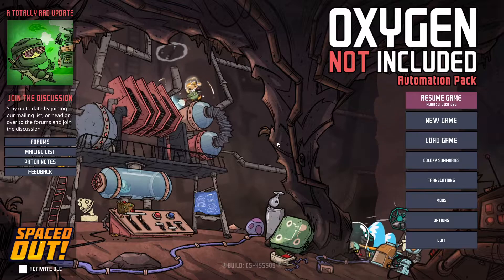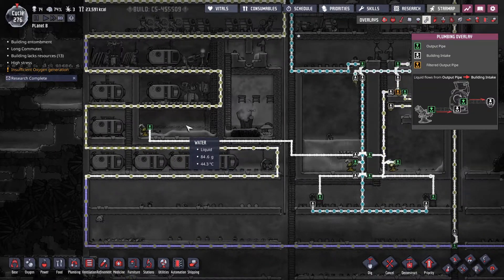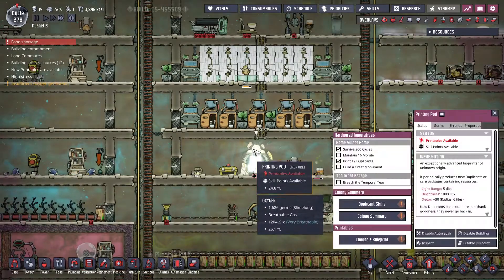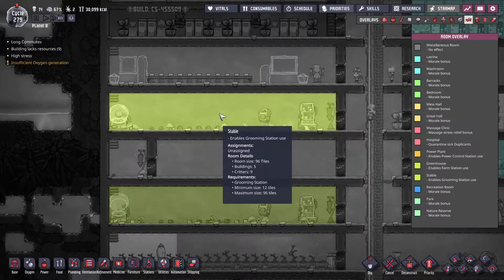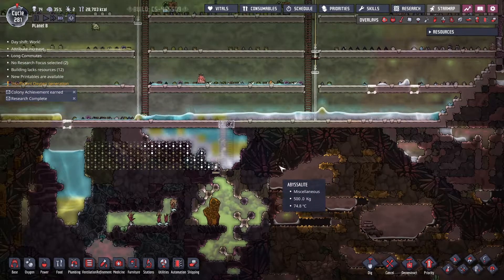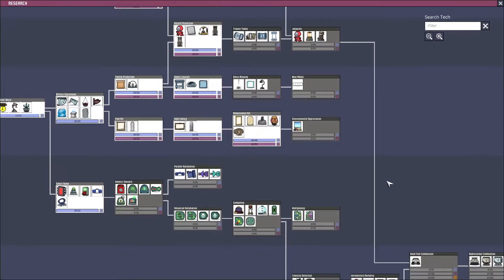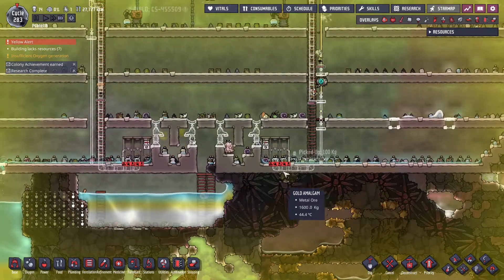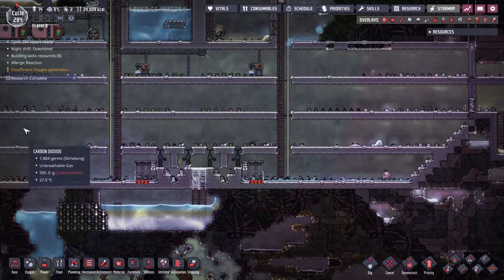Oxygen Not Included | Let's Play | Part 27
I am really enjoying making content for all of you.